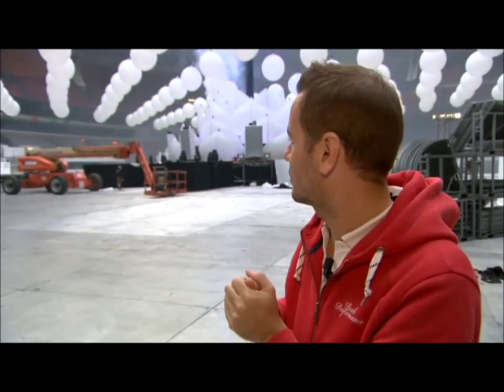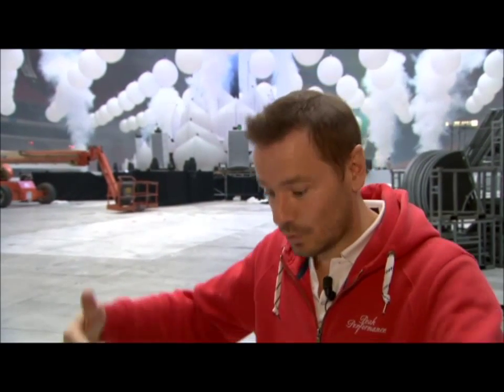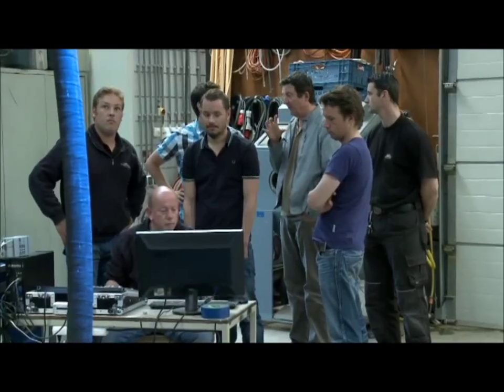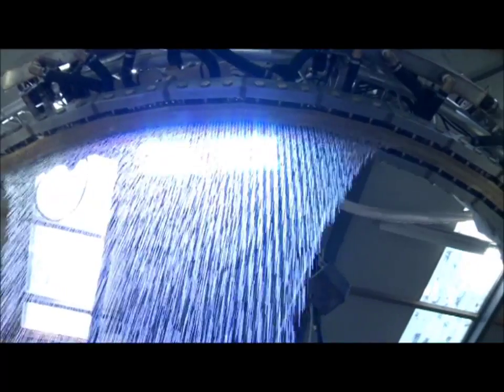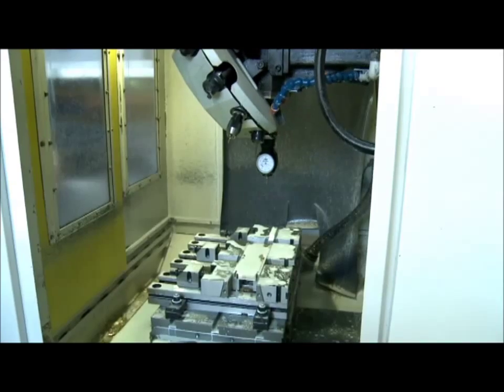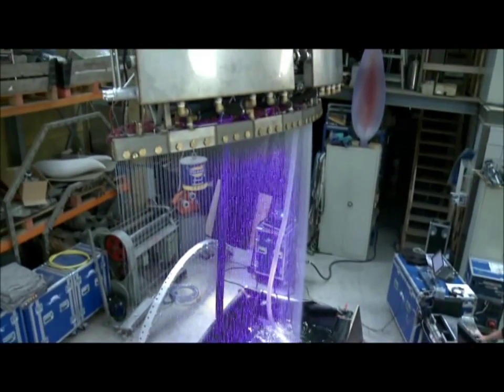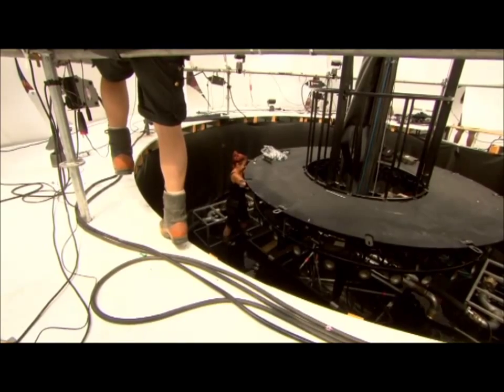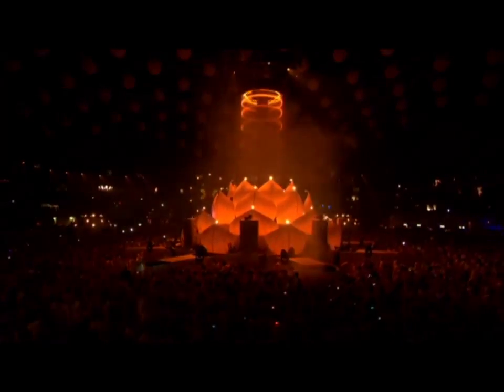JMR Waterworld - Water Pixel Printer 360°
This video show the construction of the JMR Water Pixel Printer 360° which JMR Waterworld designed and build for ID&T's Sensation Innerspace.

This is the most beautifull water pixel printer (FX) on earth which is also for rent!